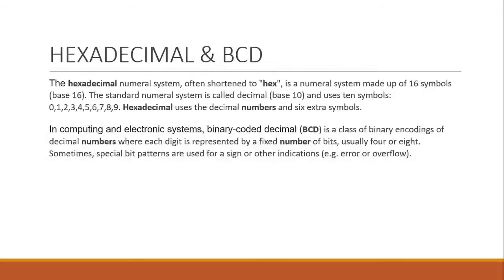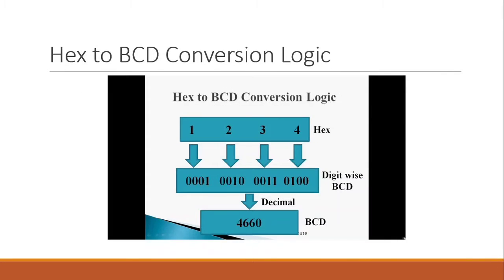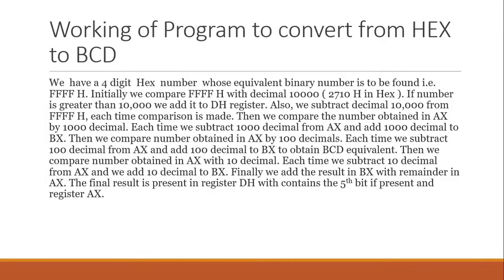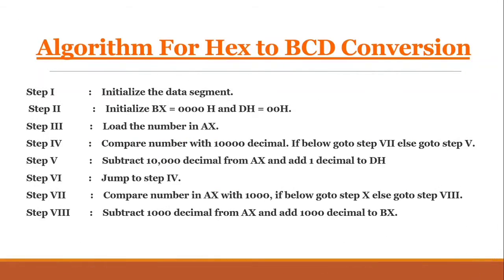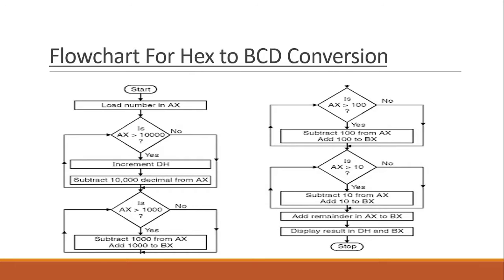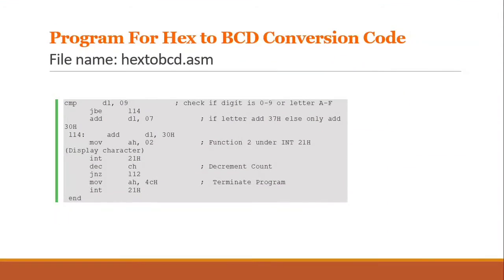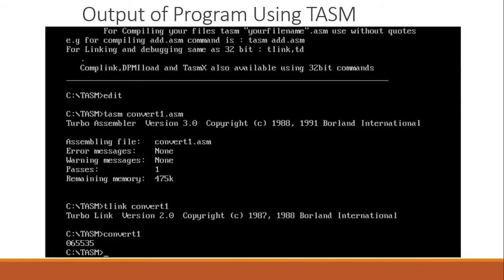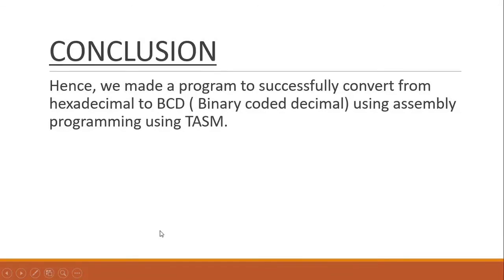SYCO MIC Group No 1 dhorje to be uploaded